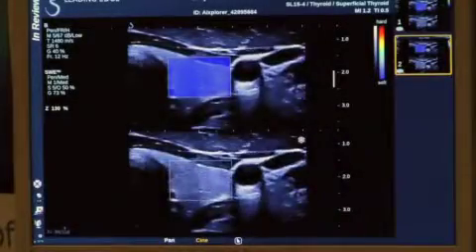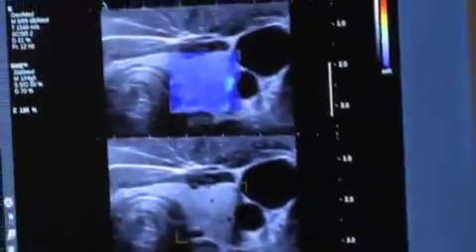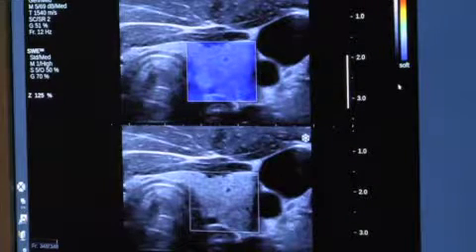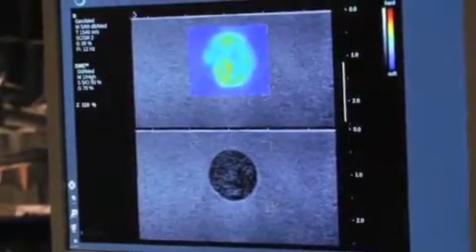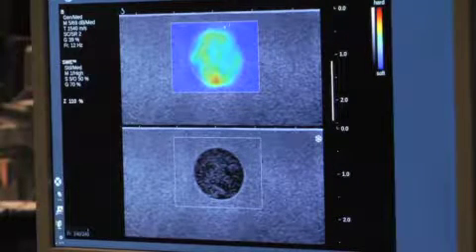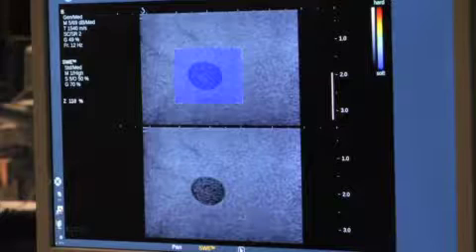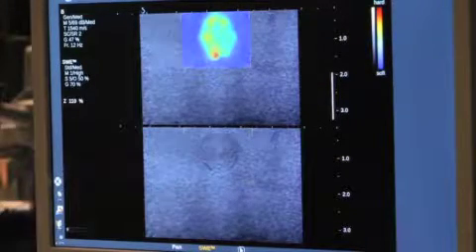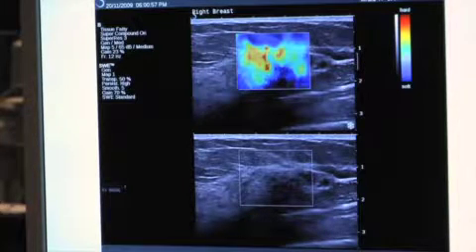How To Elastography